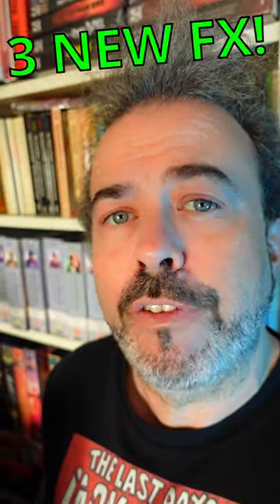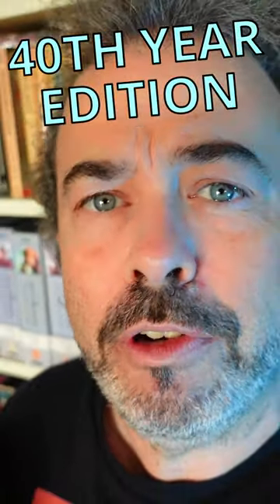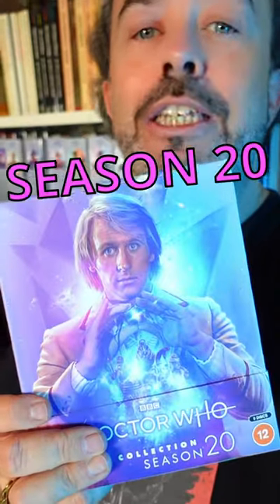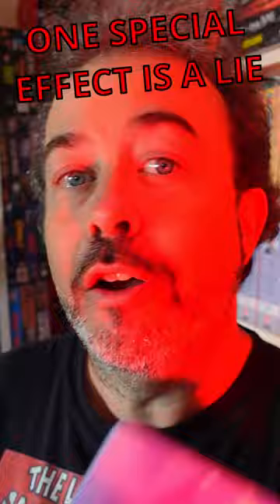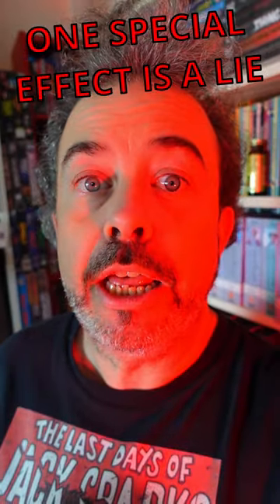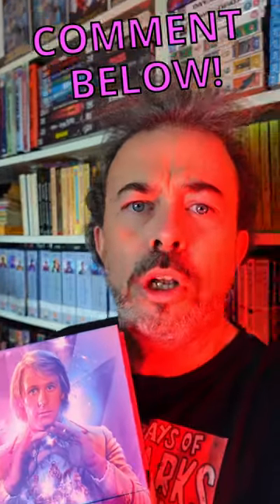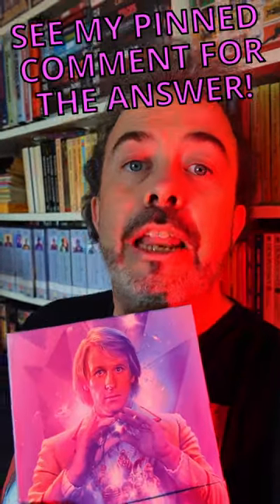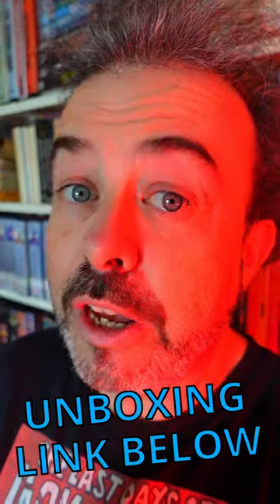Doctor Who The Five Doctors new special effects 40th anniversary edition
👀 I tell you 3 new Doctor Who The Five Doctors special effects on Doctor Who Season 20 The Collection - but one is a lie!
 ✔ Order the Doctor Who The Collection Season 20 Blu ray box set:
Amazon UK

🔥 Hope you enjoy this video's little game, based on The Five Doctors 40th anniversary edition, which is released today as a special feature on Doctor Who The Collection Season 20.

👀 You can now also support YouTube creators with one-off donations of your choice by hitting the Super Thanks button beneath any video. Just sayin', like.

🔨 TubeBuddy is an essential browser plug-in for YouTubers with 90 different tools.
⏺ Streamyard for livestreams. Free version

🎁 Check out my page that gathers all the Doctor Who The Collection Blu-ray sets together in one place, complete with Amazon links, serial titles, dates and links to my unboxing videos

🎧 Amazon Prime members can get a free 30-day Audible trial, during which they can receive two audiobooks

🎧 Not an Amazon Prime member?

Doctor Who Blu-rays with one-click at:
Amazon UK
Amazon US

Doctor Who The Collection eBay prices with a one-click search

❓ WHO THE HELL AM I, ANYWAY?
I'm Jason Arnopp, writer of Doctor Who fiction (including The Gemini Contagion) and Doctor Who Magazine journalism.

I also write scary fiction and non-fiction books alike. Full list